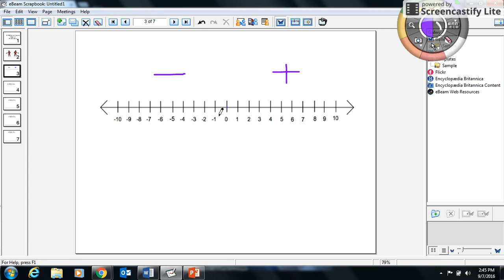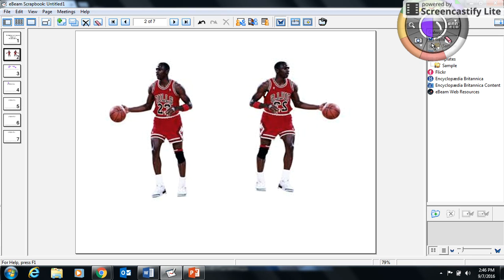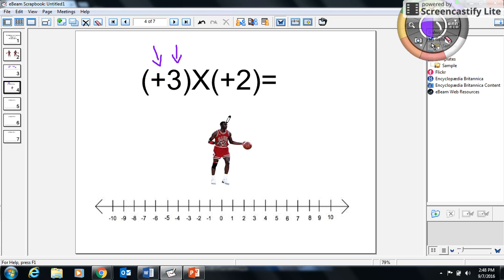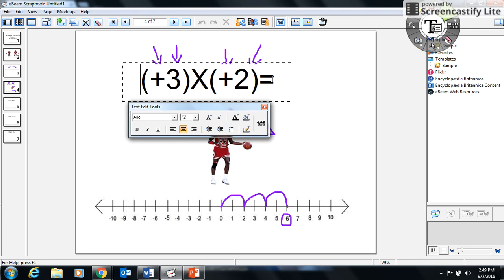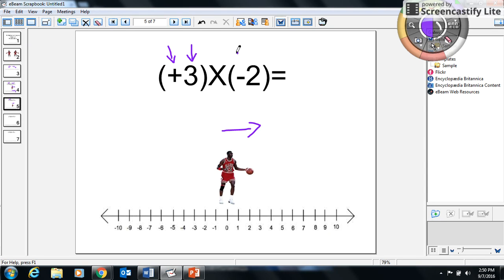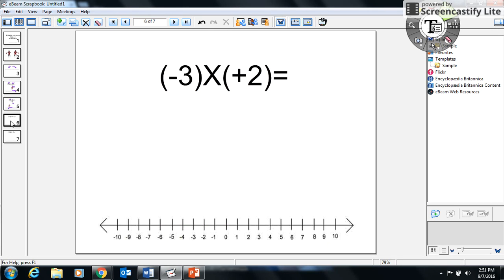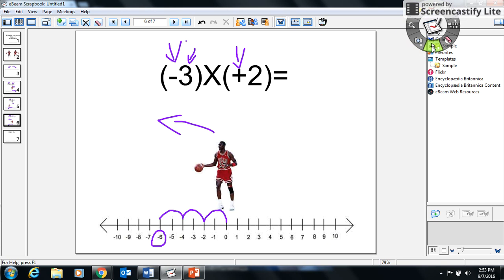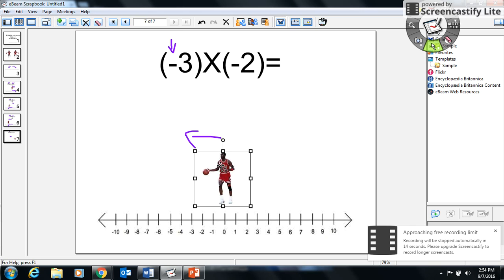multiplying Integers with a number line PART 1